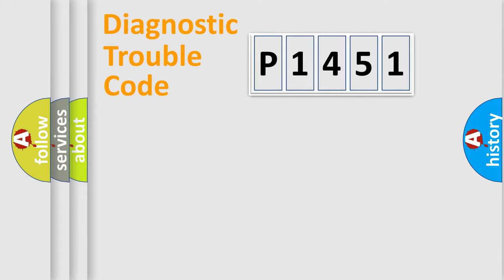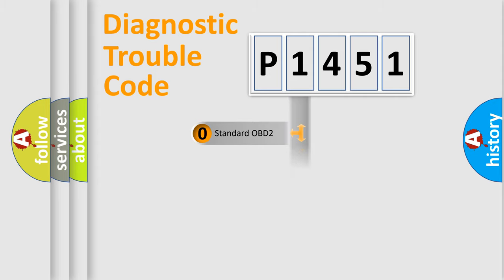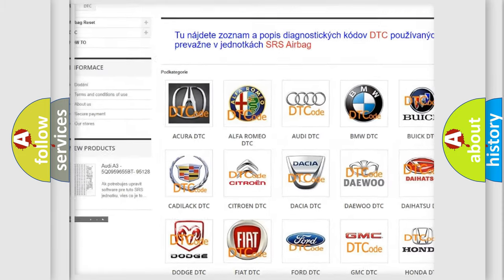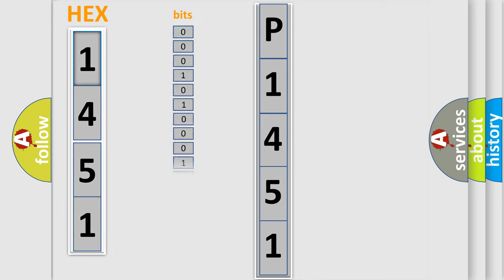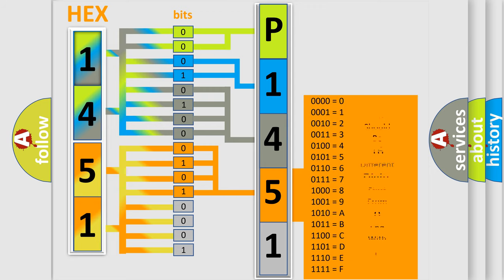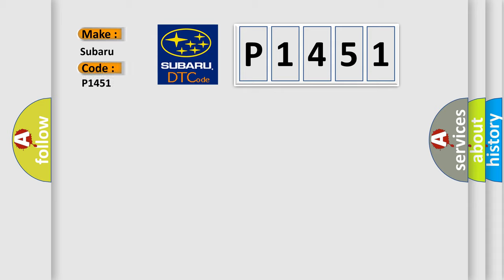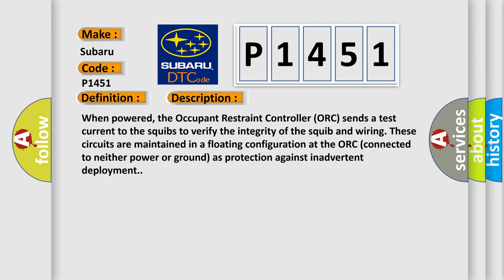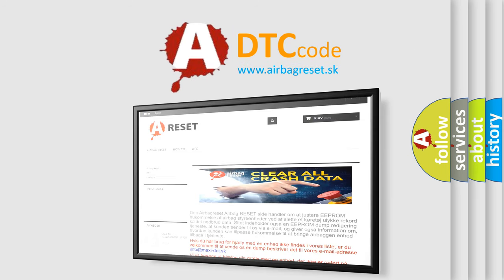DTC Subaru P1451 Short Explanation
Contents:
0:21 Basic DTC analysis according to OBD2 protocol standard.
1:48 Insight into programming
2:58 A diagnostically understandable description of the Diagnostic Trouble Code
3:05 Basic error definition

Make:
Subaru
Code:
P1451
Definition:
Driver Frontal Squib 1 Control - Wires Shorted Together
Description:
When powered, the Occupant Restraint Controller (ORC) sends a test current to the squibs to verify the integrity of the squib and wiring. These circuits are maintained in a floating configuration at the ORC (connected to neither power or ground) as protection against inadvertent deployment.
Cause:
(R43) DRIVER SQUIB 1 LINE 2 CIRCUIT SHORTED TO THE (R45) DRIVER SQUIB 1 LINE 1 CIRCUITSTEERING CONTROL MODULEDRIVER AIRBAGOCCUPANT RESTRAINT CONTROLLER (ORC)